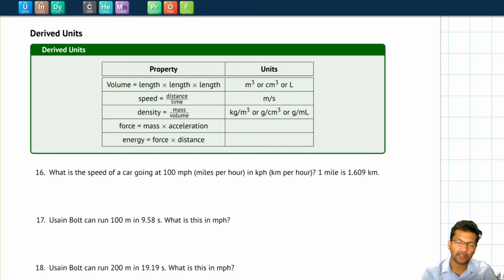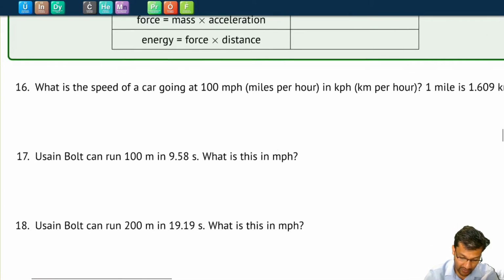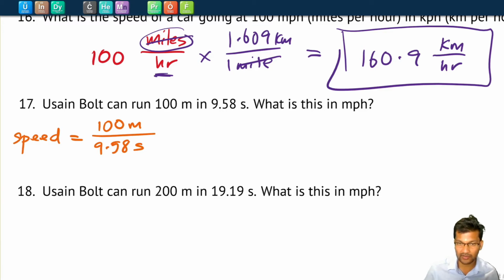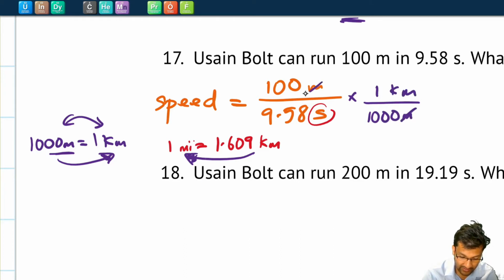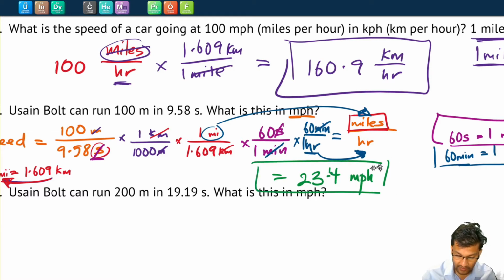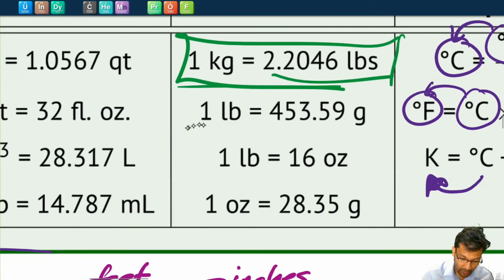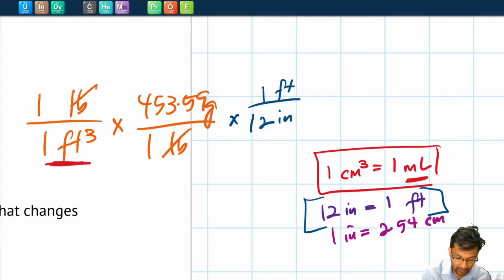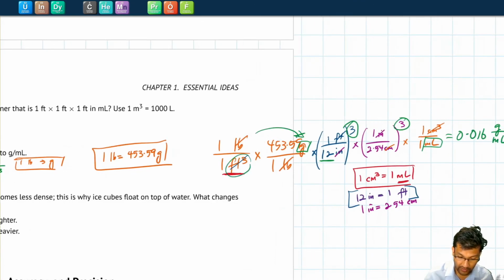Derived Units Conversions